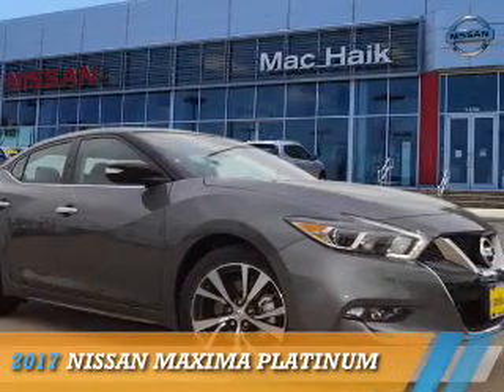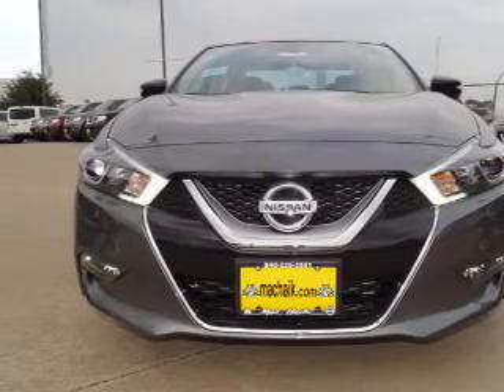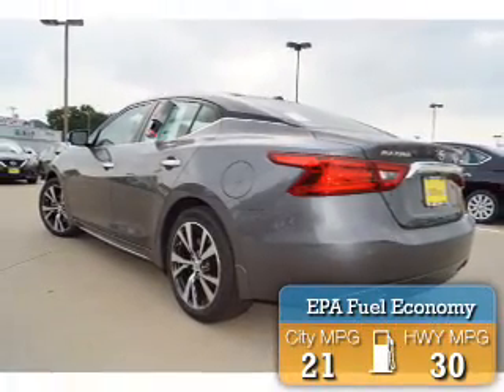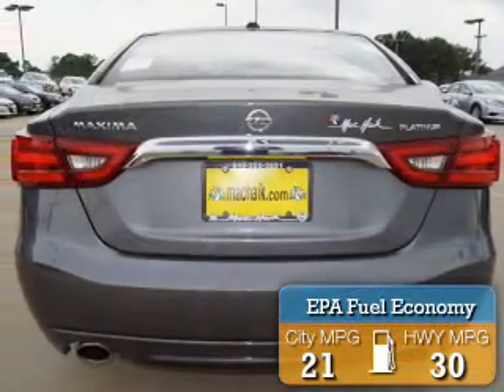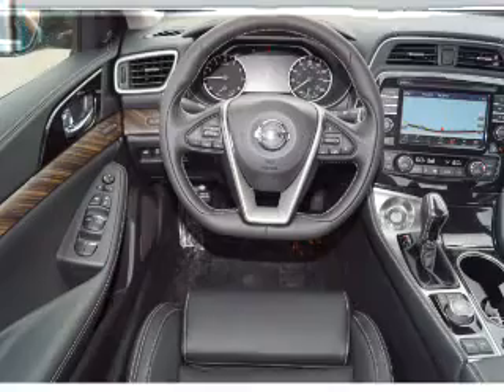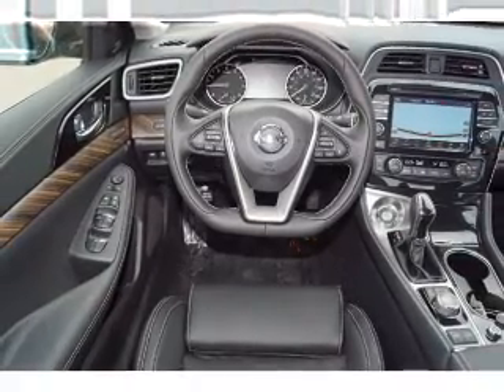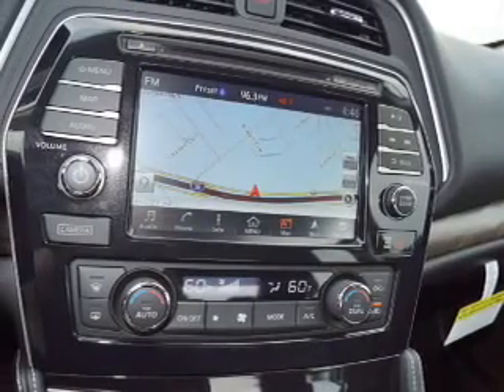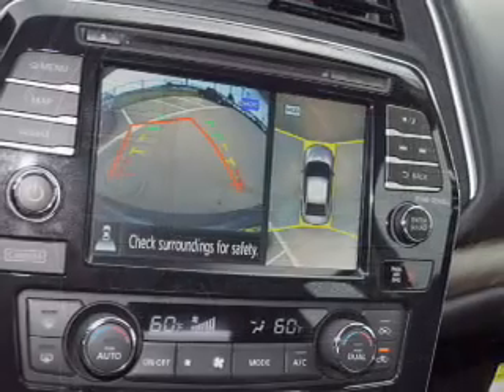2017 Nissan Maxima 70513 - Corinth TX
Year: 2017
Make: Nissan
Model: Maxima
Trim: Platinum
Engine: 3.5 liter 6 Cylindercylinder FWD
Transmission: CVT
Color: Gray
Mileage: 128
Address:
VIN:1N4AA6AP8HC406088